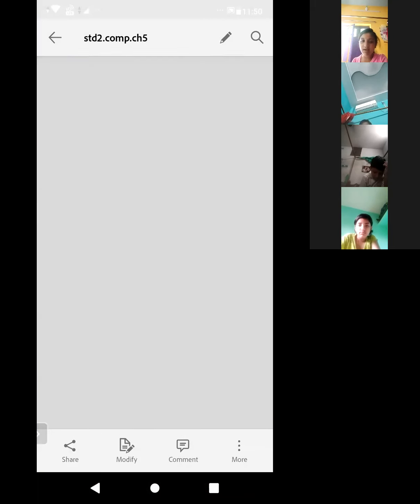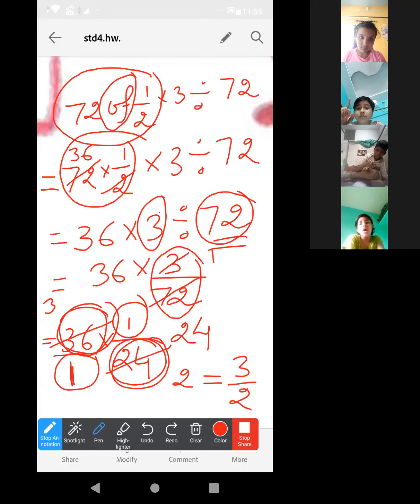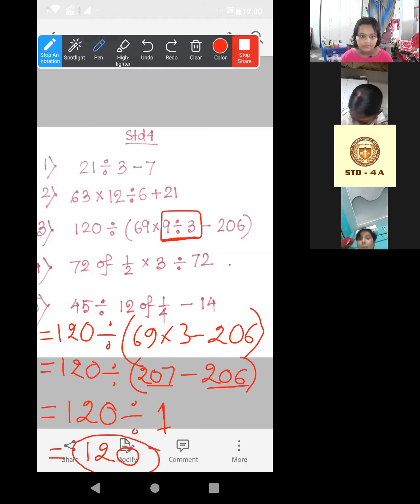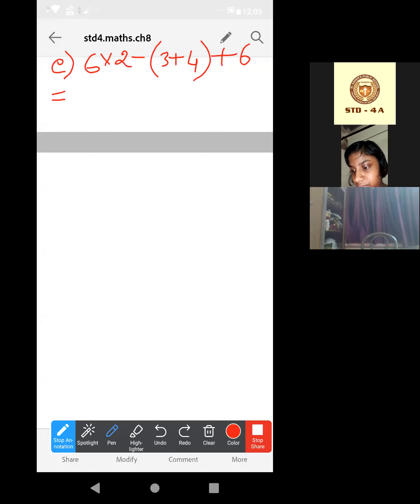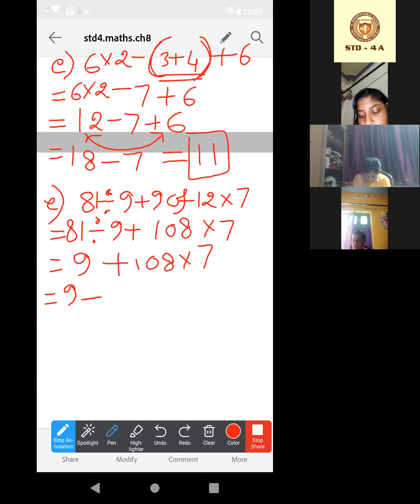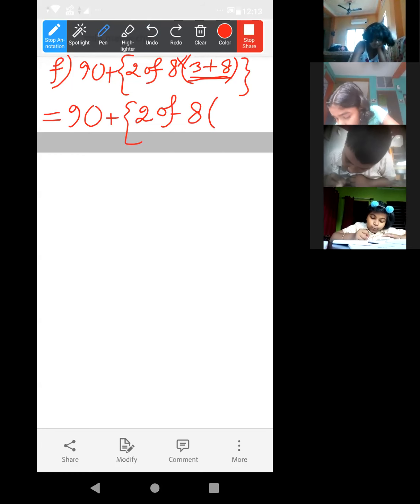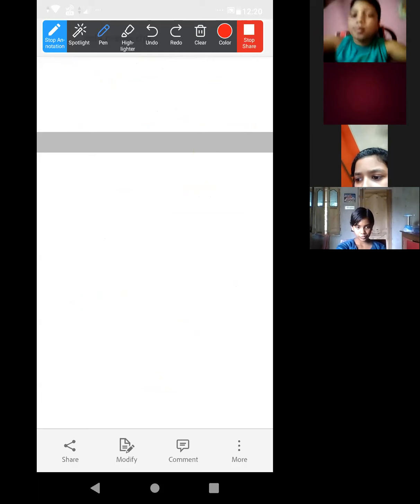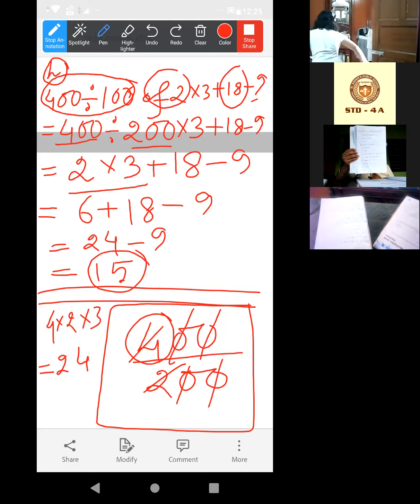31 08 2021 STD4 MATHS